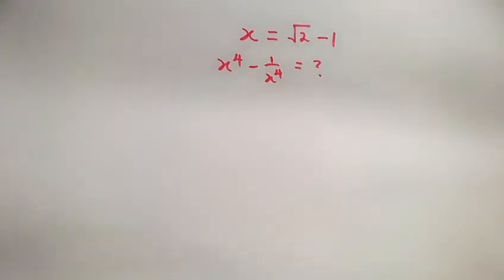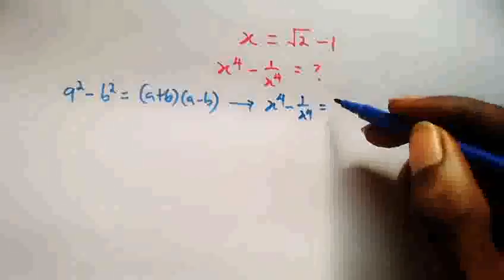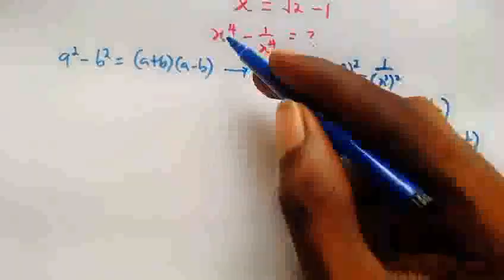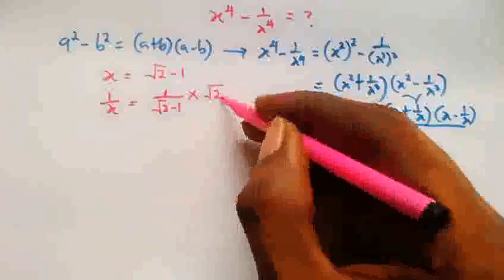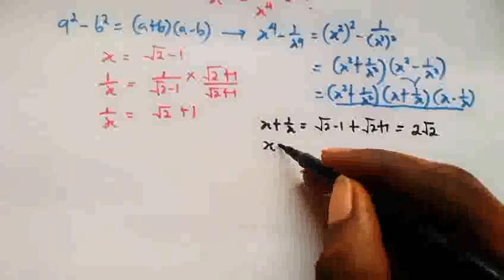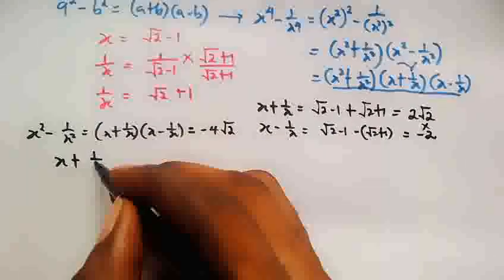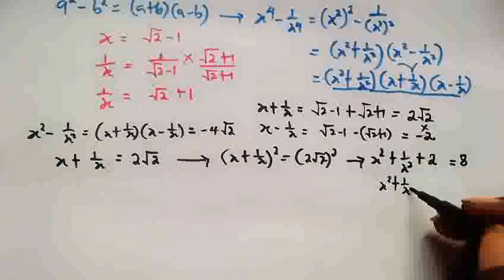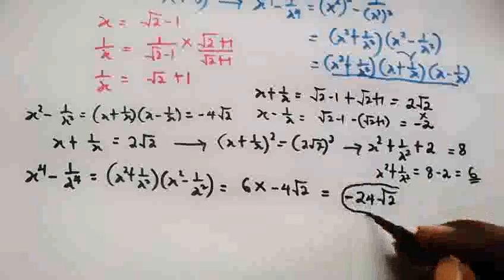An interesting problem.